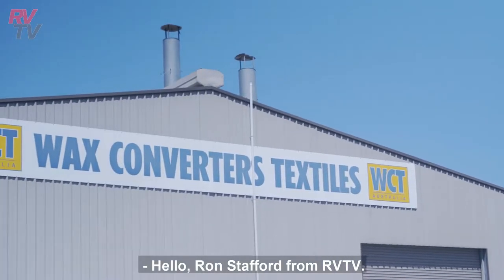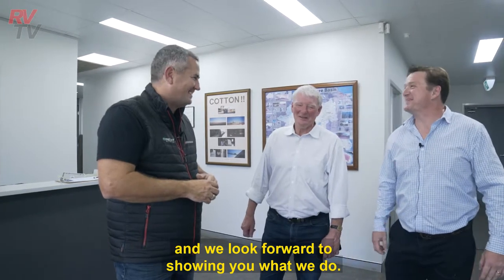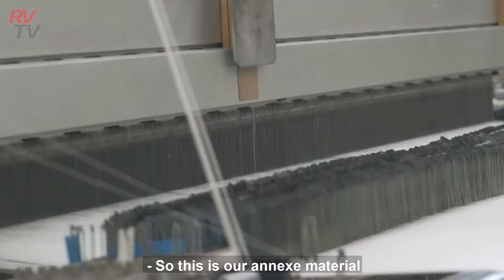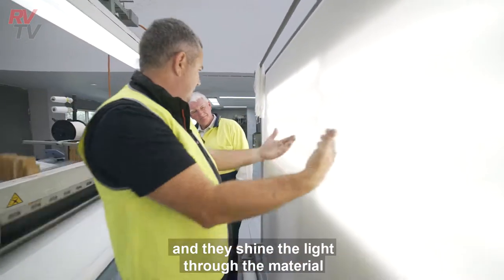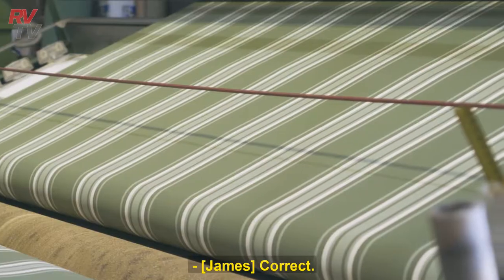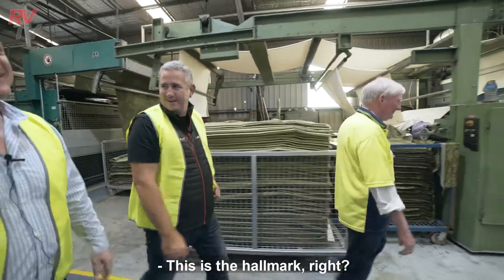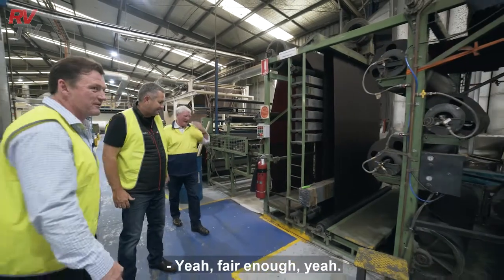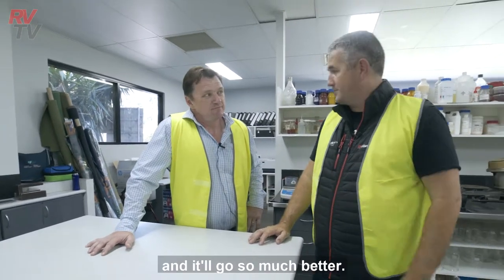Australian Canvas Factory Tour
Jim and James, Founder and Son of Aussie owned textile manufacturing giant Wax Converters, gives us a personal tour of their huge operation! This is where GREAT Annexes canvas is born.